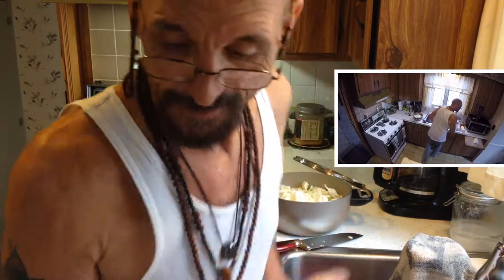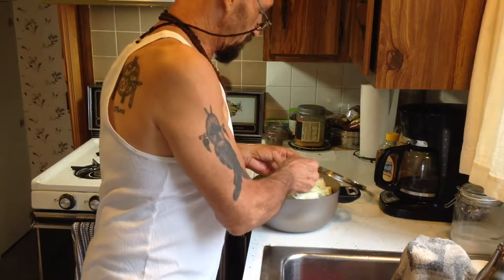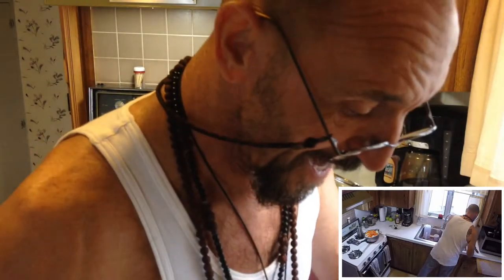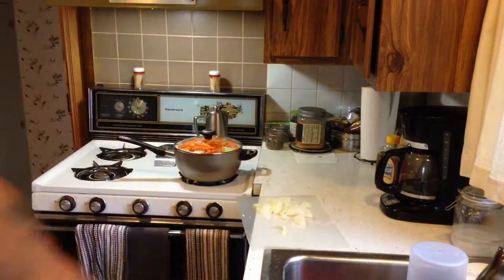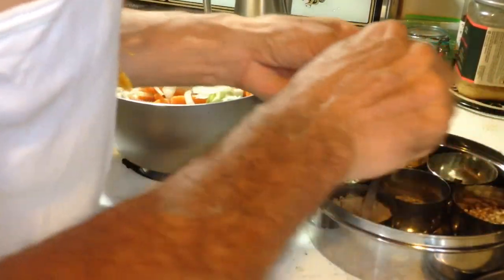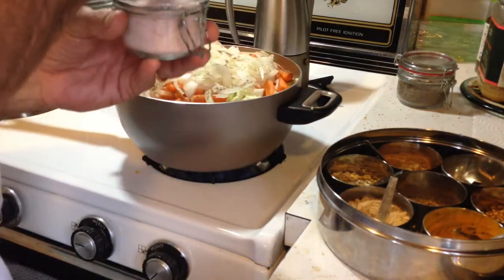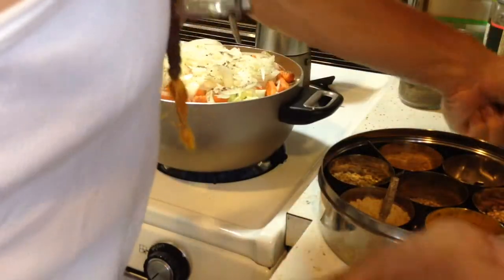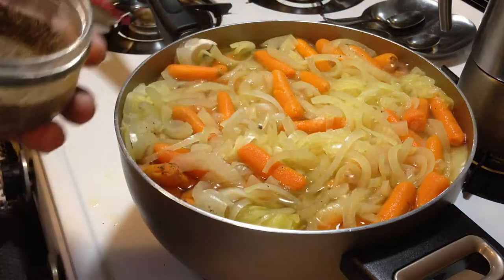Cabbage & Potatoes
Just a short clip of me whipping up a favorite dish. 1-head Cabbage, 4-large Potatoes, 2-med Onions, 1or 2 Tomatoes. 2-cloves Garlic, 12oz raw Baby Carrots.Pepper, Salt, Turmeric, Cardamom